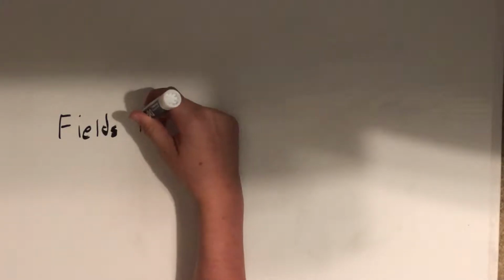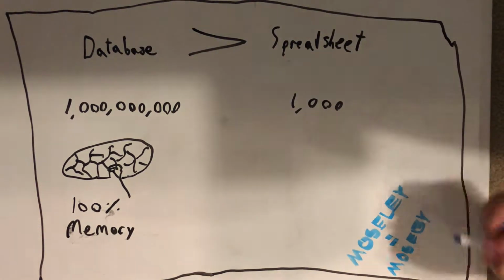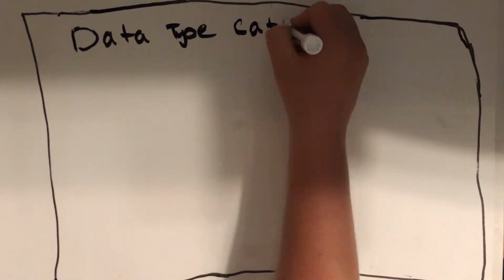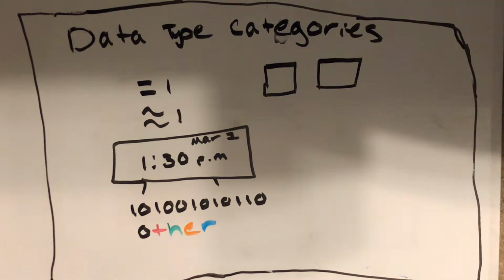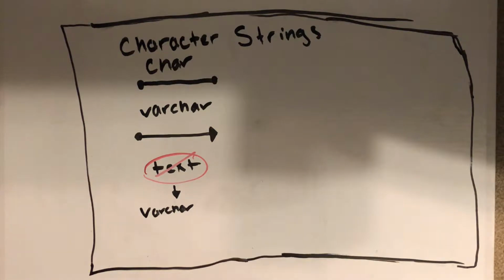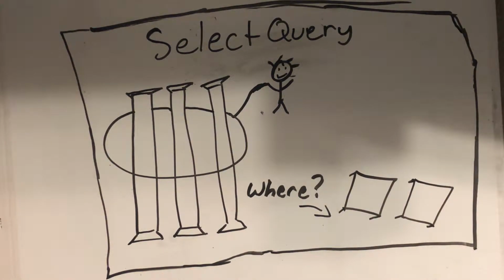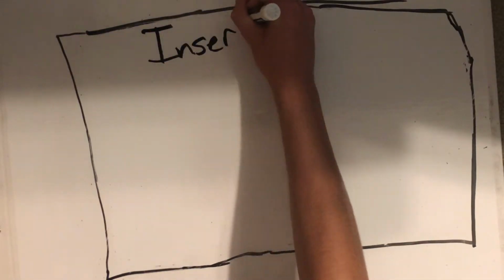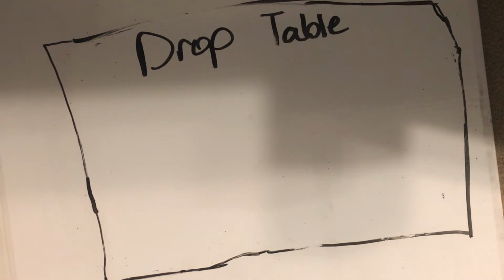I.T. Project 2019